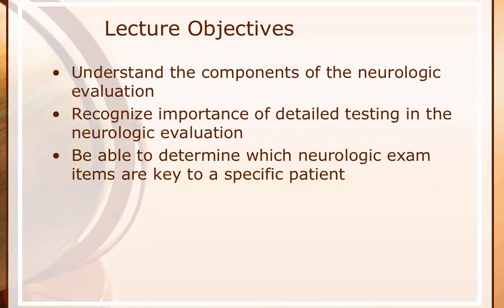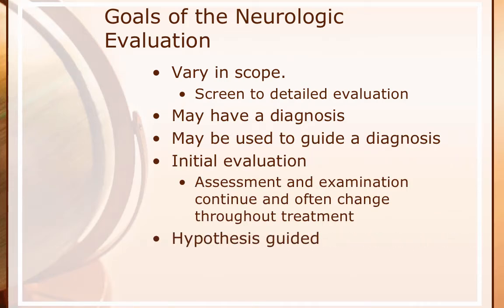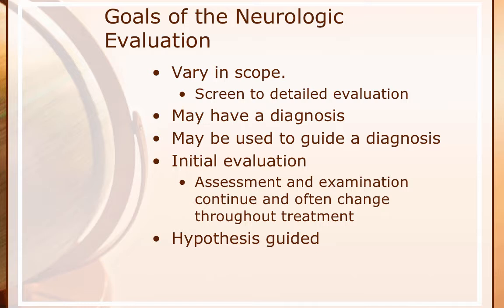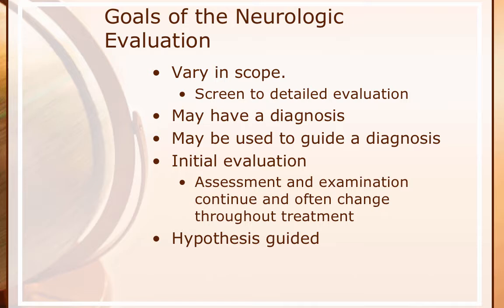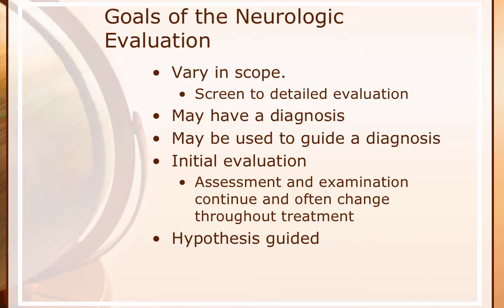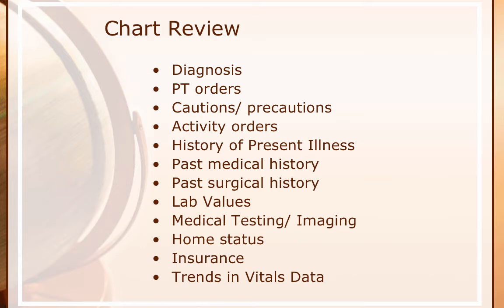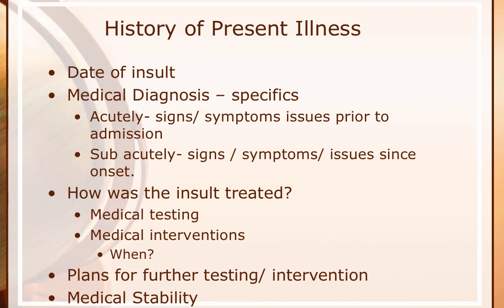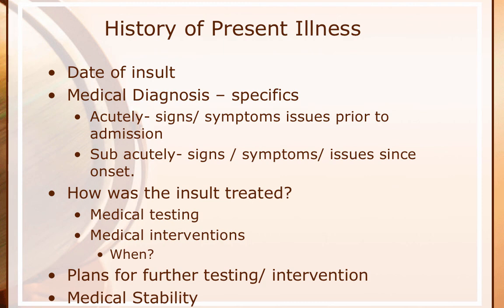neuro evaluation part 1 aa